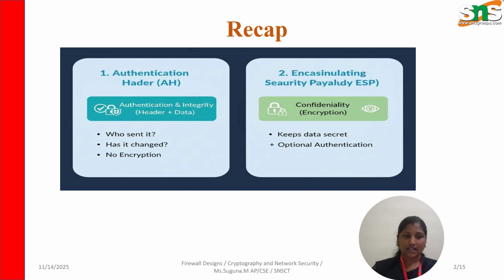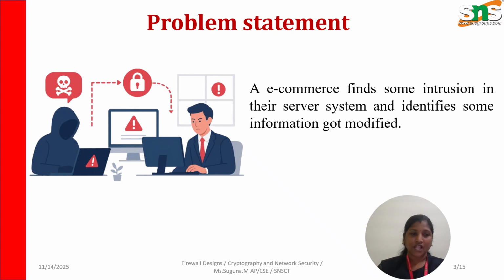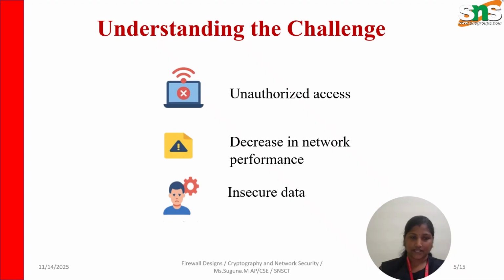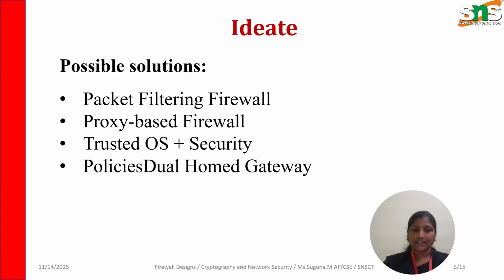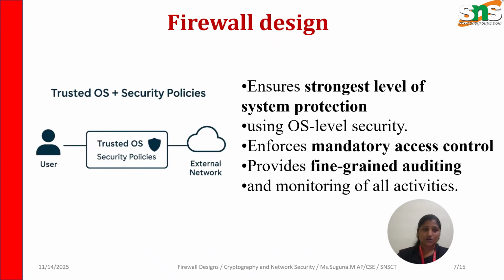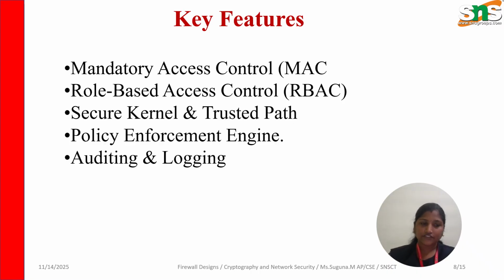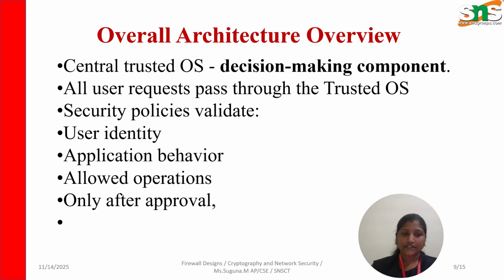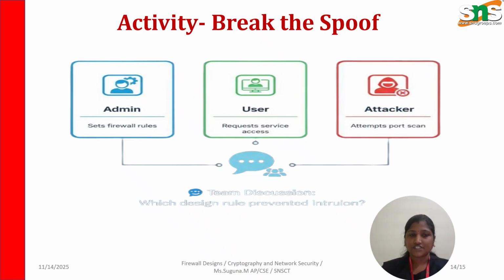FIREWALL DESIGN| CRYPTOGRAPHY AND NETWORK SECURITY| SNS INSTITUTIONS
This video explores System Security with a focus on Intruders, Viruses, and Threat Management using a Design Thinking approach. Starting with a real-world e-commerce intrusion scenario, the PPT walks through empathy, challenges, and the need for secure system controls. We discuss major threats like unauthorized access, performance degradation, and insecure data.Applications, advantages, architecture overview, and an activity (“Break the Spoof”) make the learning interactive and practical for cybersecurity students.